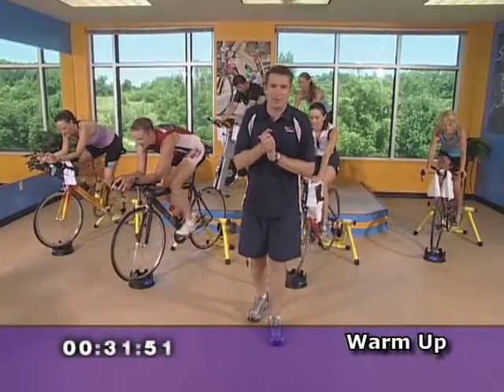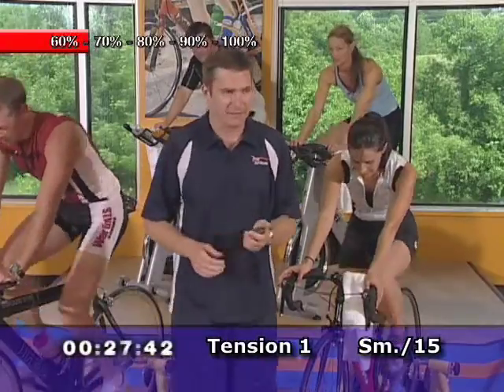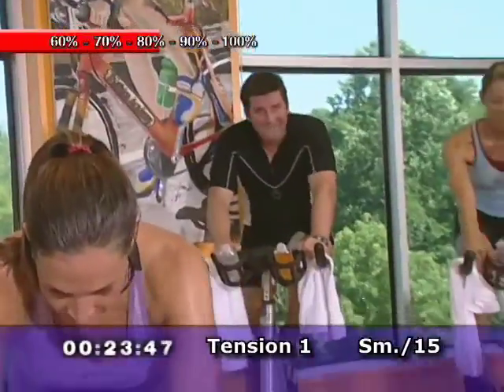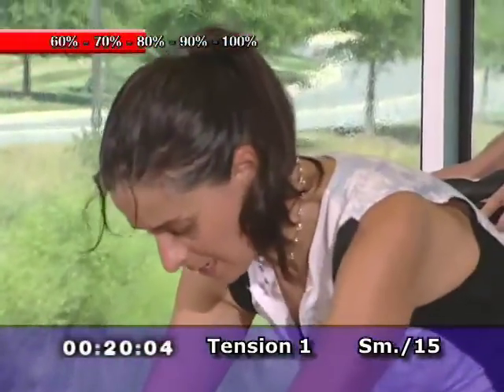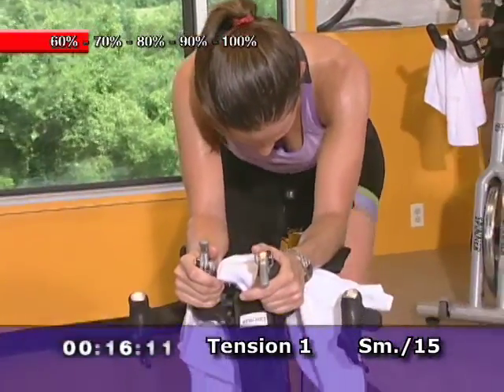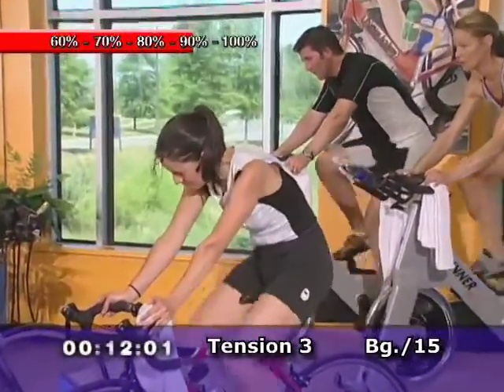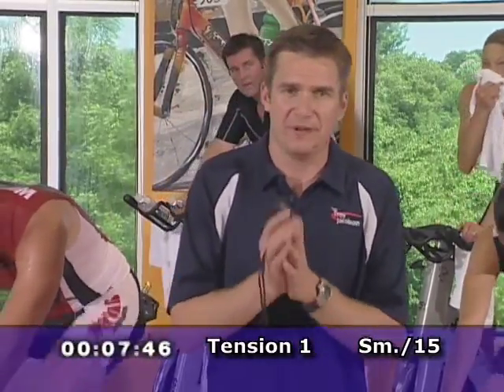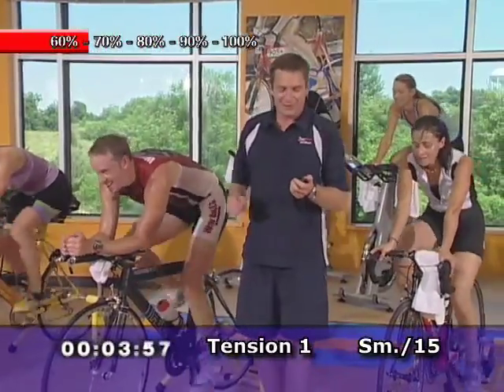Spinervals Competition 101(A) - The Starting Line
Rating: All Levels

This DVD contains an introduction to classic interval training for improved cycling performance and strategies for optimizing indoor training.

Learn how to train indoors more effectively for improved outdoor riding performance with the leader in indoor bike training for competitive cyclists, Spinervals and Coach Troy Jacobson!

Join Troy and a cast of fit cyclists as he guides you through two short yet incredibly effective interval workouts that will boost your power output, improve your riding technique and make you leaner and faster for your next road ride! This DVD will provide the beginner and intermediate cyclist with a clear picture of the benefits of 'classic' interval training.

Workout "A": Cycling Skills and Aerobic Fitness Development. This workout includes interval sets designed to boost your aerobic energy system and cycling technique. You'll love the one-leg drills and high cadence reps! (35 min.)